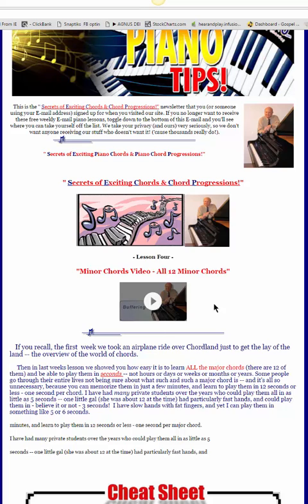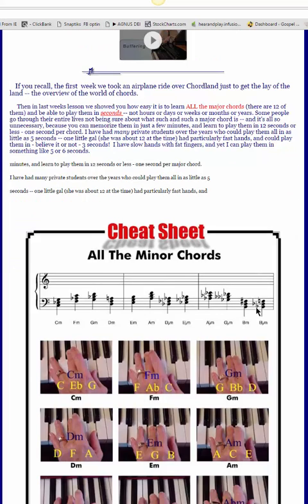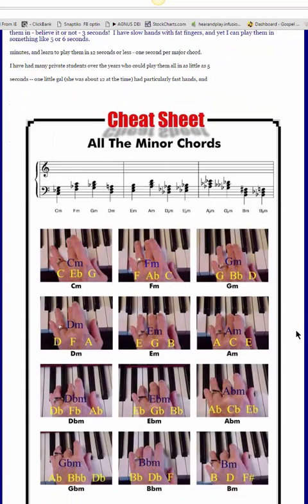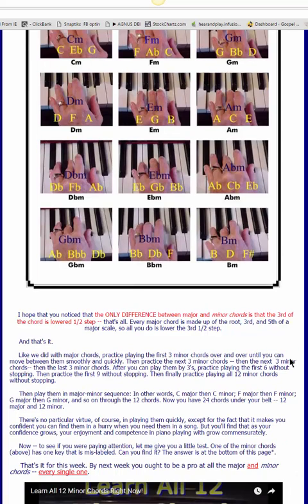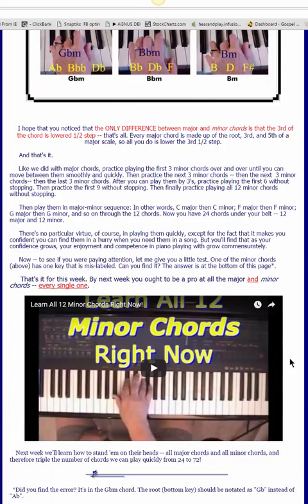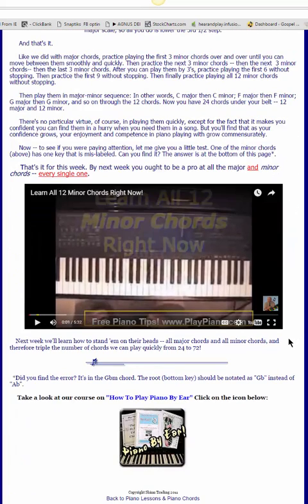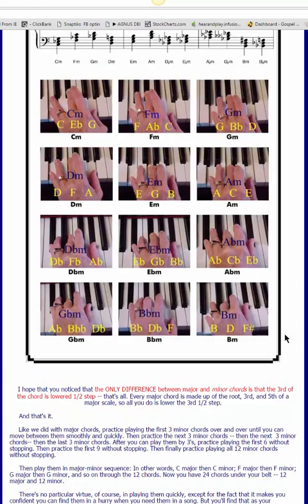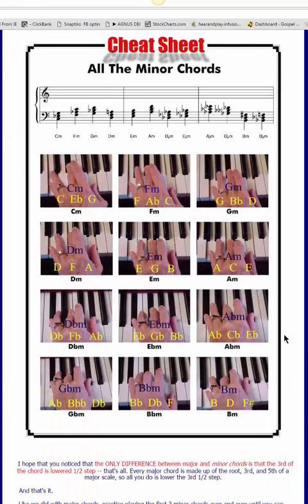Minor Chords For Piano - An Overview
***For lots more good stuff on piano playing come on over to my and sign up for our free piano tips - "Exciting Piano Chords & Sizzling Chord Progressions!"
You'll learn piano chords galore and how to apply them when you play piano - major chords, minor chords, augmented chords, diminished chords, 6th chords, 7th chords, 9th chords, 11th chords, 13th chords, suspensions, alterations and more. Chords are the "missing link" in most piano lessons and you can learn them all easily. Learn piano playing and music theory at the same time - it will make your progress faster and you will understand music like you never have before.
If you are looking for intense, concentrated instruction for playing hymns and gospel songs, Duane is starting a private membership program for pianists serious about taking their playing to the next level.